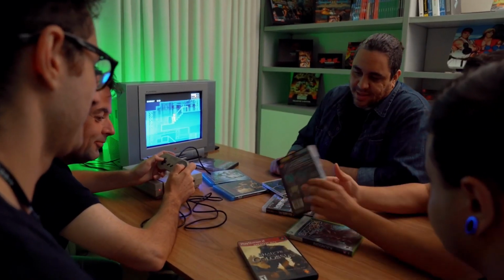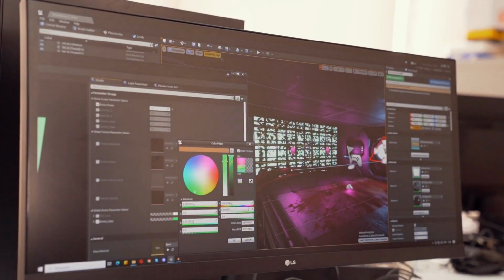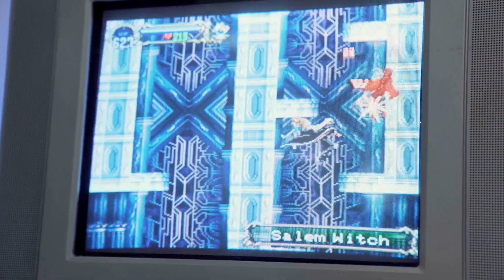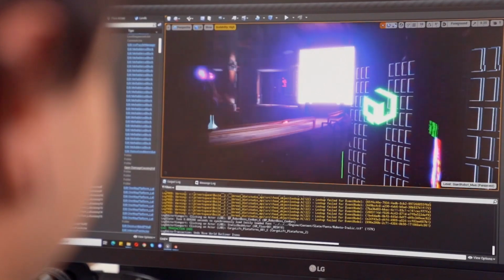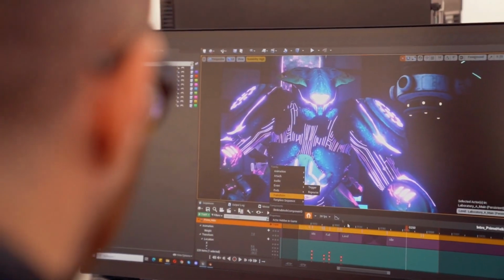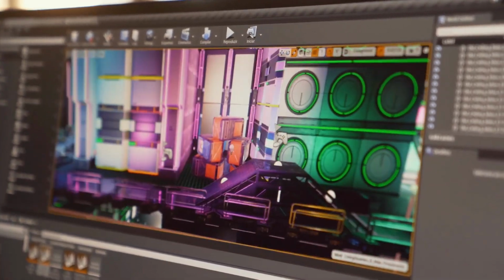Mars 2120 [Switch/PS4/PS5/XOne/XSX/PC] Developing An Indie Game - The Art Of Mars 2120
Mars 2120 is a 2.5D side-scrolling action/adventure Metroidvania in which you take control of Lt. Anna “Charlotte” Right in order to find out what happened to the Colony.

Currently available through Steam Early Access, Mars 2120 is coming to Nintendo Switch, PS4, PS5, Xbox One, Xbox Series X|S and PC (Epic Games Store / Steam) on August 1, 2024.